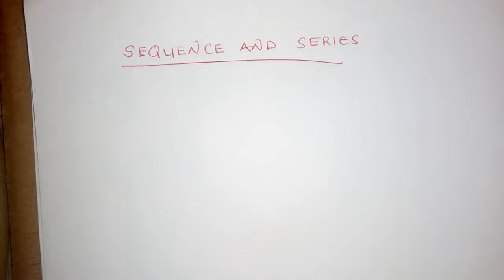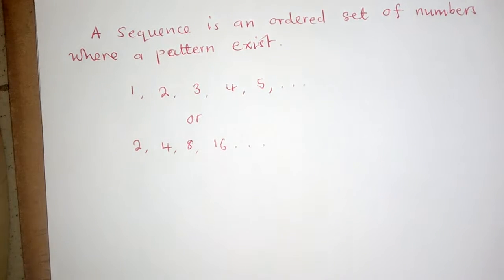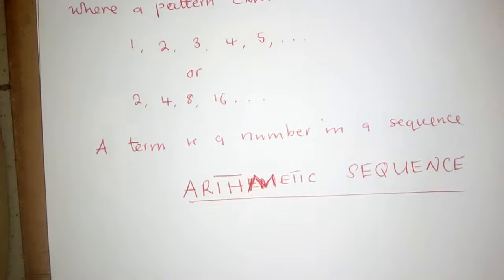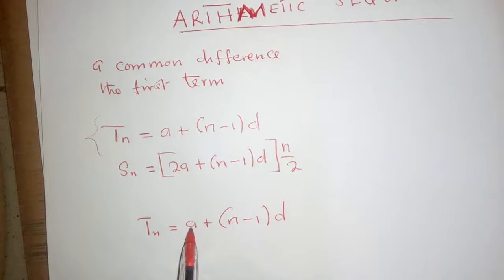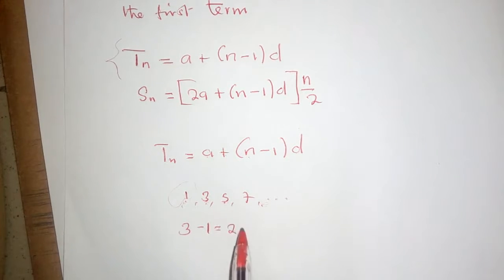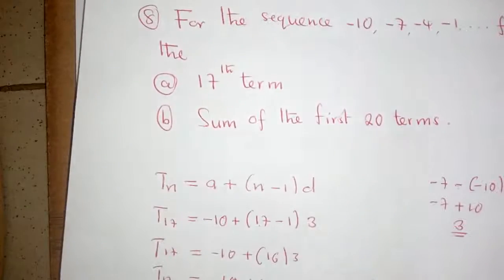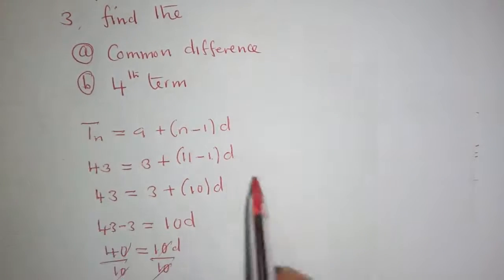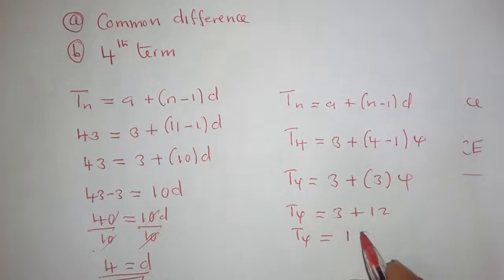2020,,2019 GCE Exam questions Sequence and Series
Introduction on Sequences, two examples from 2020/2019 GCE paper 1